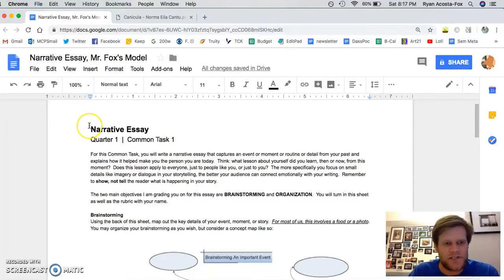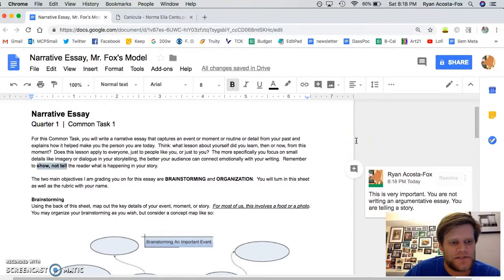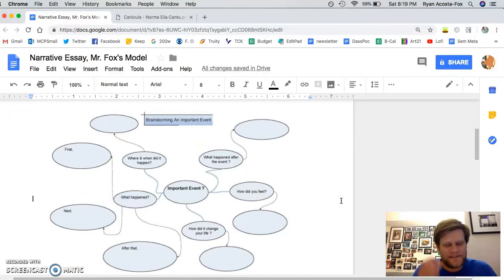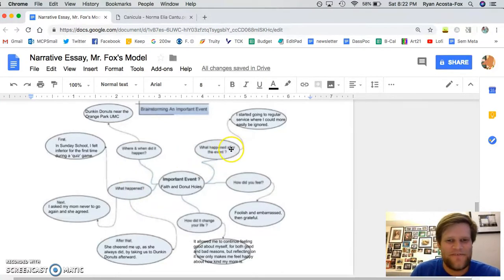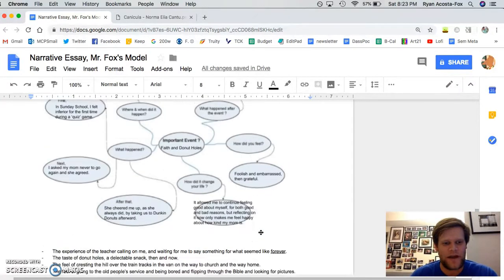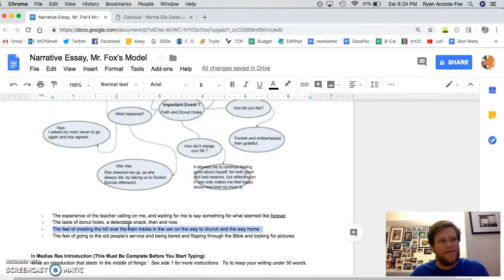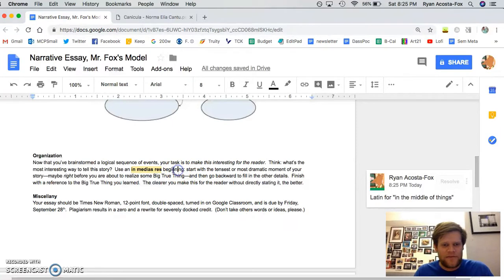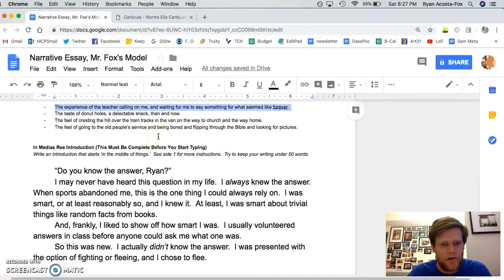Narrative Essay Instructions